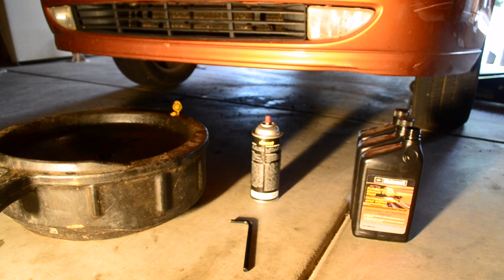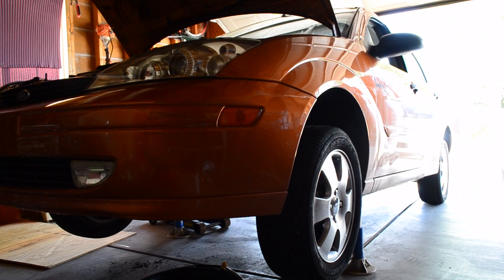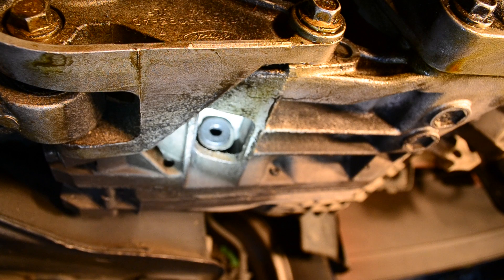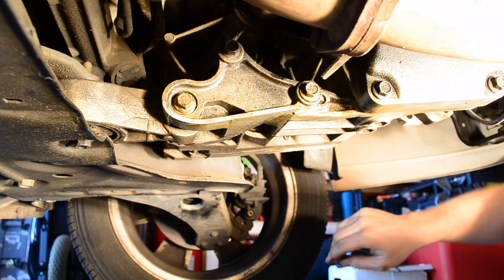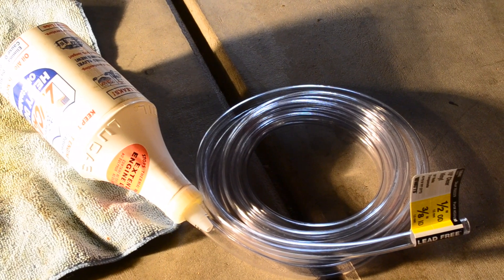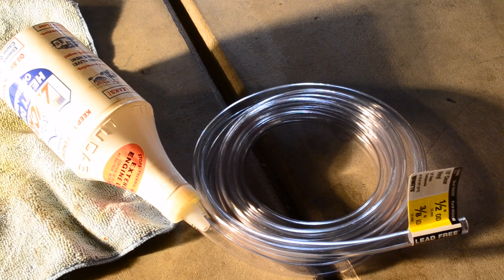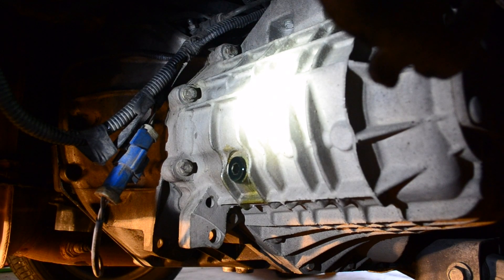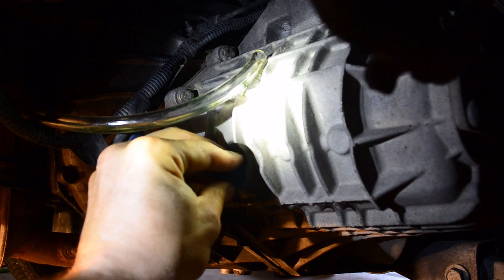Ford Focus Manual Transmission Fluid Change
This video is about Ford Focus Manual Transmission Fluid Change. In this video I show and explain where the fill and drain plugs are located, how to correctly change your fluid, what type of fluid to use, how to correctly fill you transmission, tools used and some precautions to be aware of.